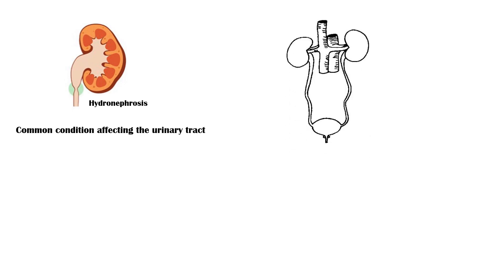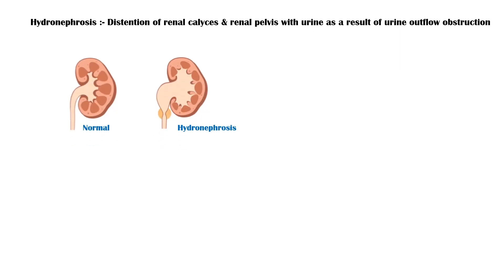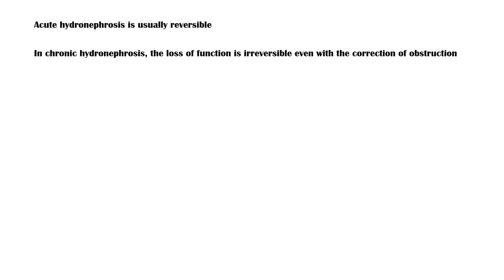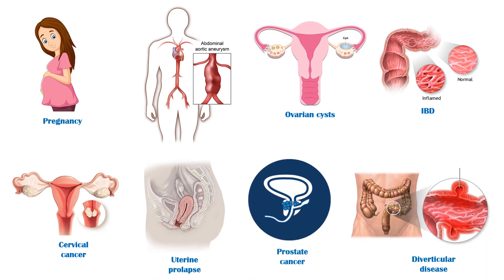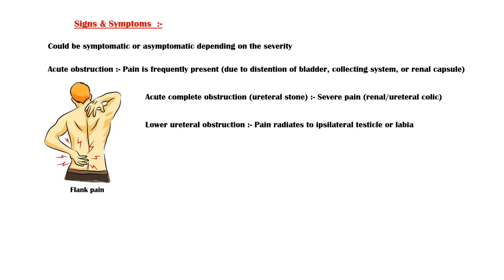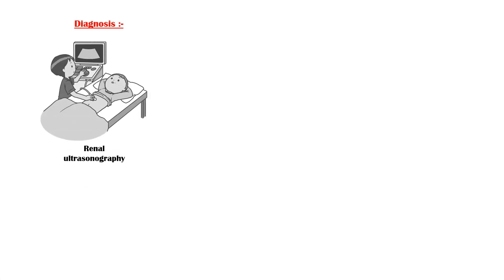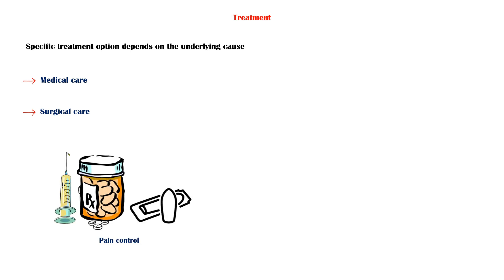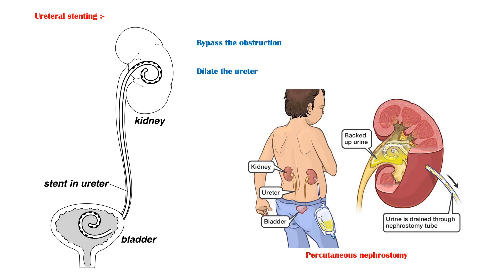Hydronephrosis - Definition, Functional Anatomy, Causes, Signs & Symptoms, Diagnosis & Treatment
Hydronephrosis is defined as distention of renal calyces and renal pelvis with urine, as a result of urine outflow obstruction.

In this video, I discuss about the following topics on hydronephrosis :-

Normal anatomy of the kidneys and urinary tract
What is hydronephrosis
Causes of hydronephrosis
Diagnosis of hydronephrosis
Treatment of hydronephrosis